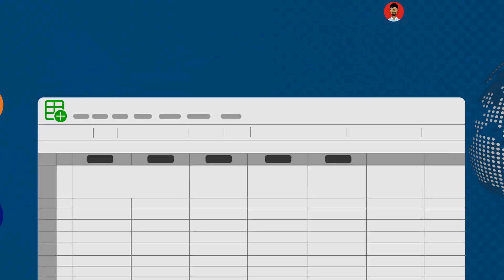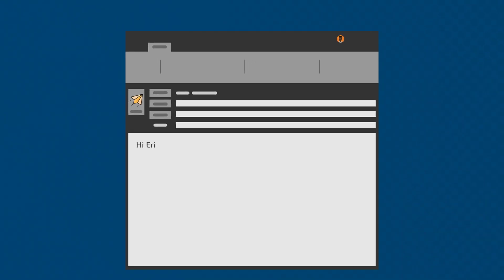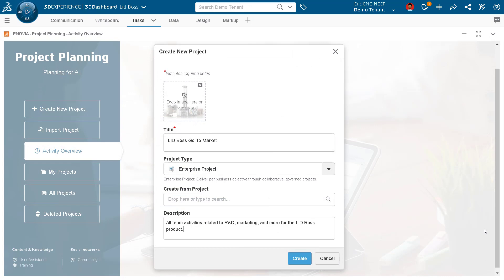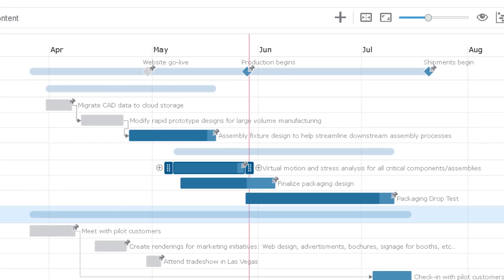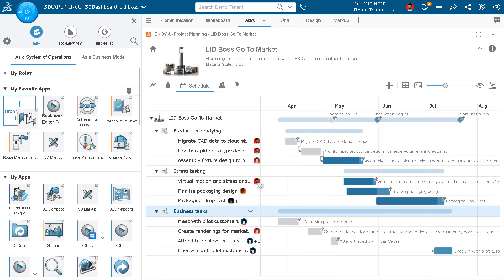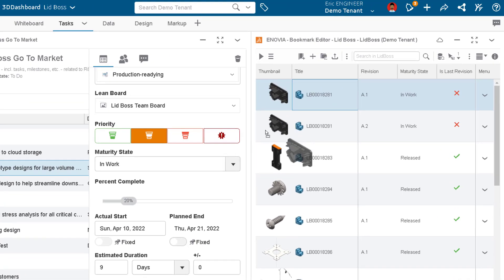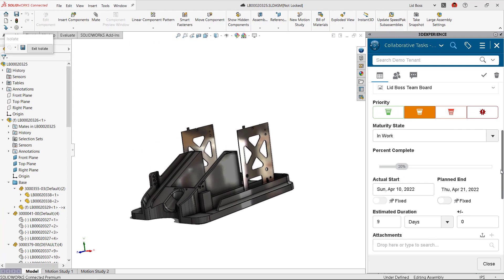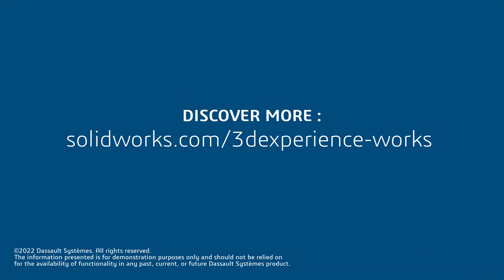Project Planner - First Look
Project Planner allows you to easily manage projects of your own or product development projects that span several teams. Access, track, and assign tasks, stakeholders, subprojects, milestones, and activities - with the ability to tie your securely-stored design data directly to relevant items! All project data is available at any time on any device with a web browser. This makes it perfect for distributed teams using the 3DEXPERIENCE platform.